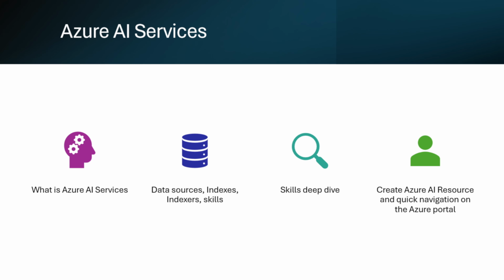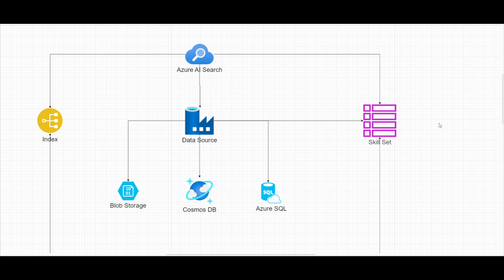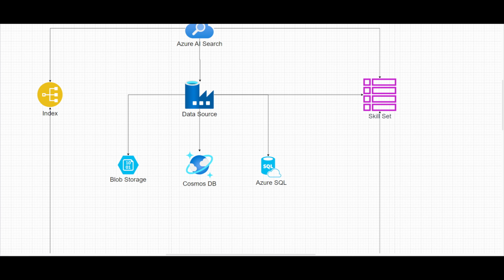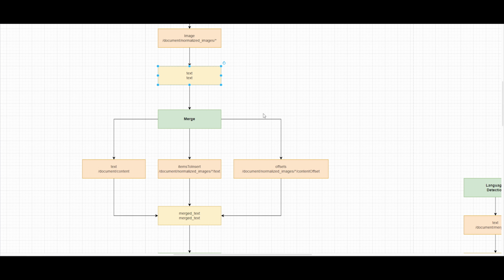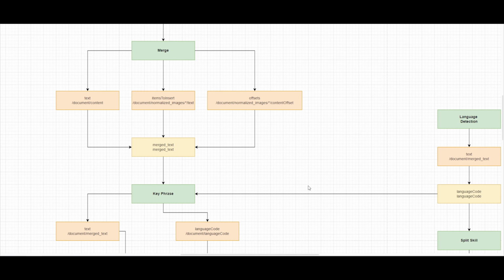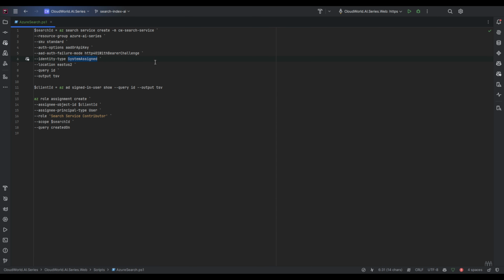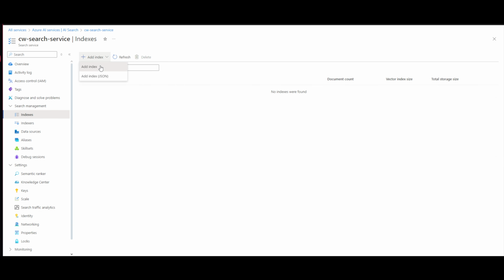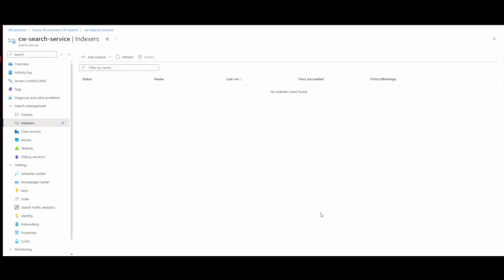Unlocking the Power of Azure AI Search: A Beginner’s Guide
Discover the fundamentals of Azure AI Search in this comprehensive beginner’s guide! 🚀 Learn how to harness the power of AI to enhance your search capabilities and transform your data into actionable insights. Whether you’re a developer, data scientist, or tech enthusiast, this video will walk you through the basics and get you started on your Azure AI Search journey.

0:00 Agenda for Azure Search
1:17 Data Sources, Indexes, Indexers and Skillsets
5:24 Skills Set
11:40 Resources creation for Azure Search
14:10 Exploring the Azure Search on the Portal
17:38 Next video plan